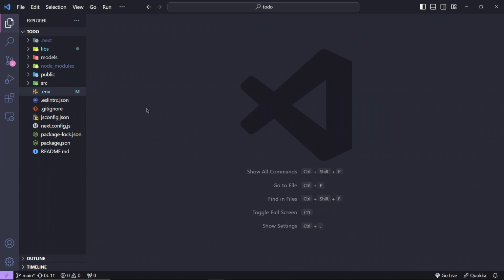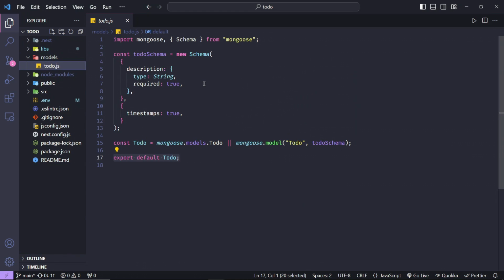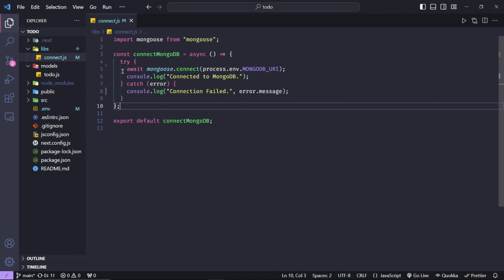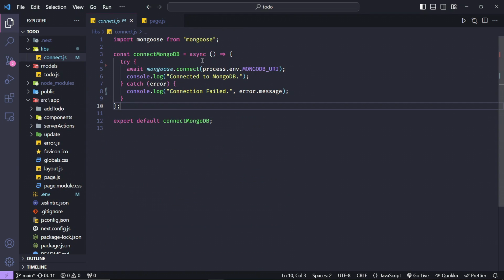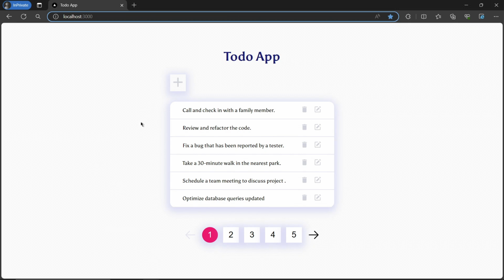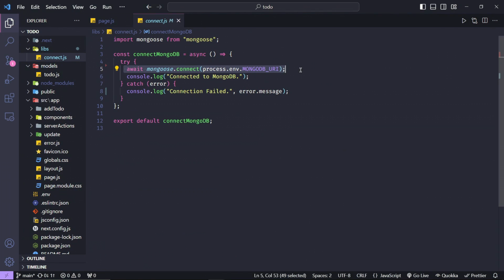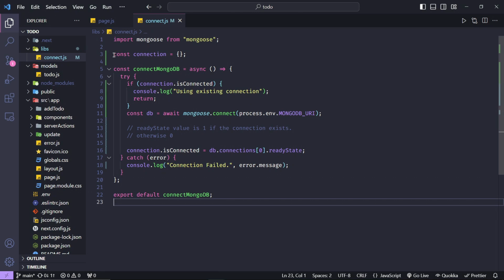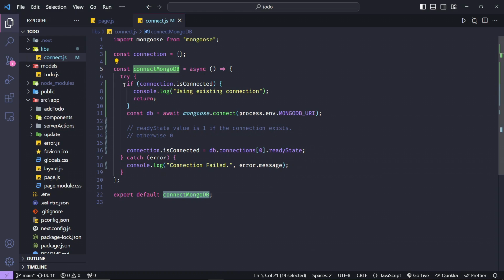How to connect NextJS 14 App and MongoDB with Mongoose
In this tutorial, you will learn how to seamlessly integrate MongoDB into your Next.js 14 application using Mongoose.

Whether you're a beginner or an experienced developer, follow along as we walk you through each step of the process. From setting up your Next.js environment to establishing a robust connection to MongoDB using Mongoose, this video covers it all.

By the end, you'll have the knowledge and skills to efficiently manage your data in a Next.js environment with MongoDB, empowering you to build powerful and dynamic web applications.